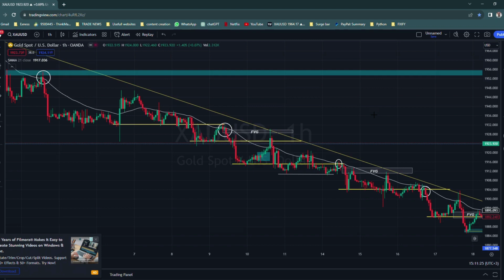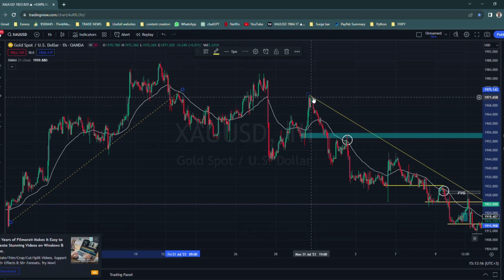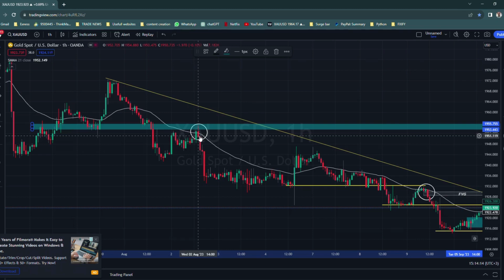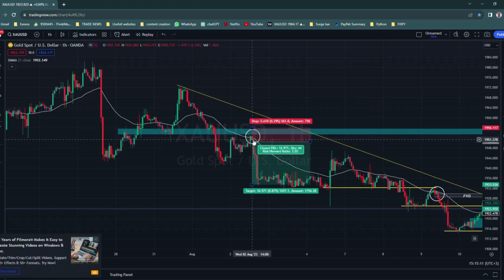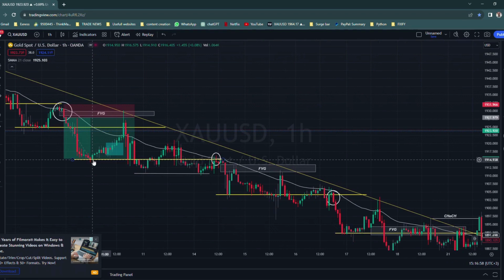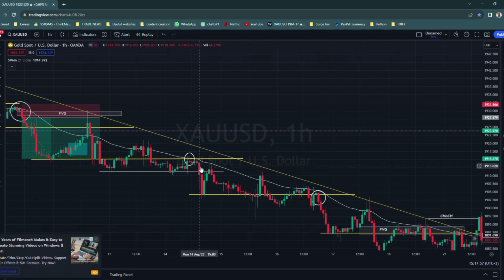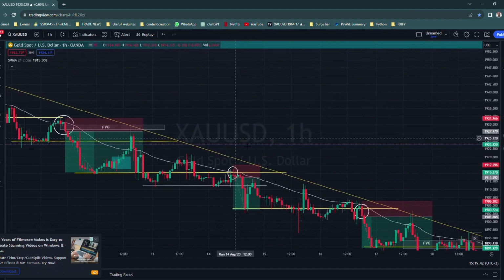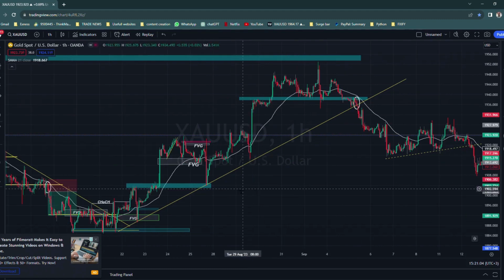Mastering Forex Trading: The Power of 4 Confluence Factors in Analysis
In this comprehensive video, we unlock the secret to successful Forex trading by exploring the significance of four key confluence factors in your analysis. Join us as we delve deep into the world of technical analysis and demonstrate how combining these factors can lead to more precise and profitable trading decisions.

Learn how to identify, assess, and utilize these confluence factors to enhance your trading strategy. Whether you're a beginner looking to build a strong foundation or an experienced trader seeking to refine your approach, this video provides you with valuable insights, real-world examples, and practical tips to elevate your trading game.

Don't miss this opportunity to gain a competitive edge in the Forex market.